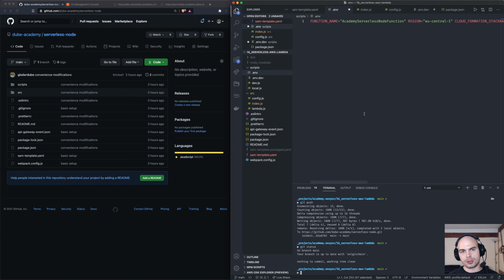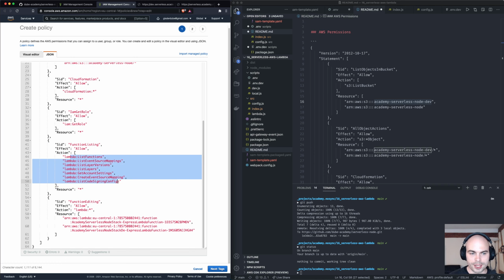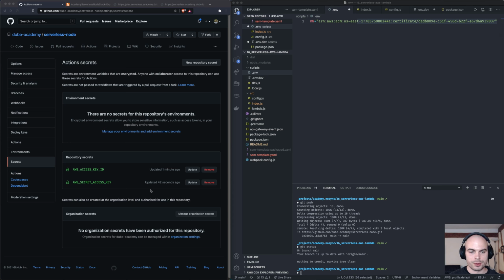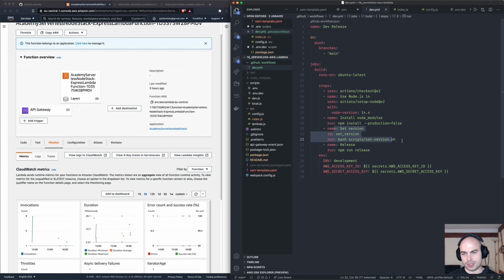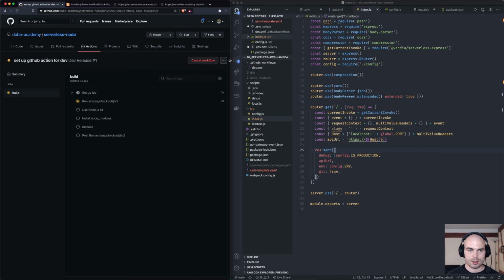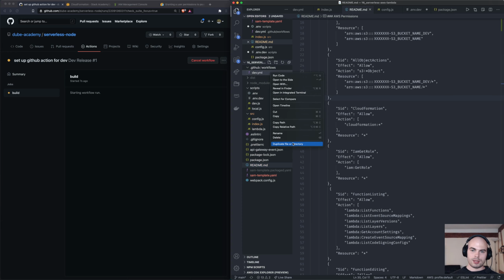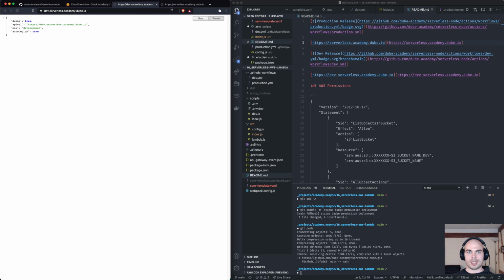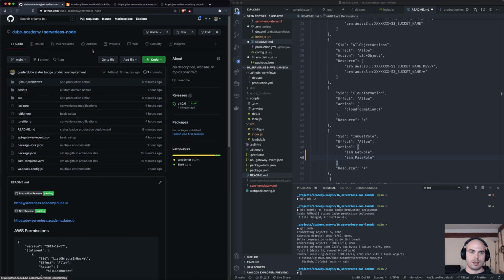Automatic Deployments (6) - Serverless Node.js - AWS Lambda Complete Guide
This is the final video of the Serverless Node.js series (for now). The last thing I wanted to show you is how to automate the deployment process with GitHub actions. For me, this step is incredibly satisfying, having an automatic build with every push or tag release on GitHub. Also, this is probably a crucial requirement, if you have a team that is bigger than 1 person.

AWS Lambda offers you a way not to worry about server infrastructure any more. You simply upload your code and they handle the rest. This is called serverless compute, which brings Edge optimization out of the box. That means that your traffic is being served from the nearest geographic (edge) location. In my opinion, this is a great way to build fast and reliable backend infrastructures and this might as well be my go-to architecture moving forward!

As a nice bonus, AWS Lambda comes with auto-scaling and you only pay for the traffic that you receive. There is no stale server running at all times. This comes in very handy for test or staging environments or even for production servers that do not have a lot of traffic (yet, hopefully). All while still delivering amazing performance.

In this video series, we will go through the whole process of setting up a basic Node.js project adjusting their starter template, creating multiple environments, connecting custom domains as well as setting up automatic Deployments with GitHub Actions!

This is surely quite a lot to take in, but I'm sure it's worth the effort.

To get started, you will need the following:

- Node.js installed
- AWS Account
- AWS CLI installed (I forgot to mentioned this in the Video)
- GitHub Account